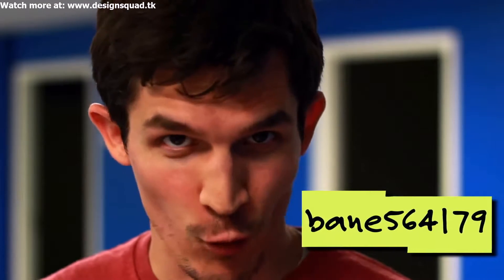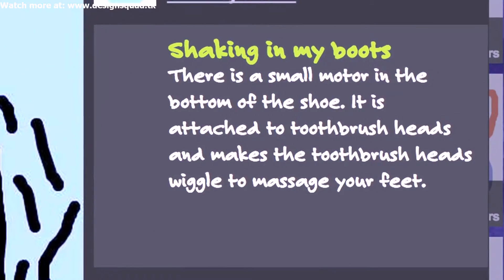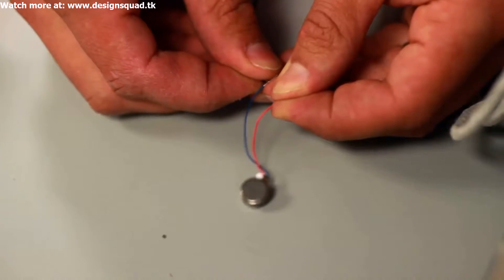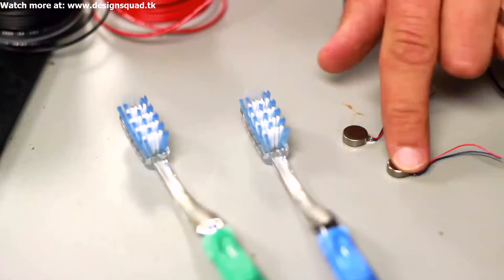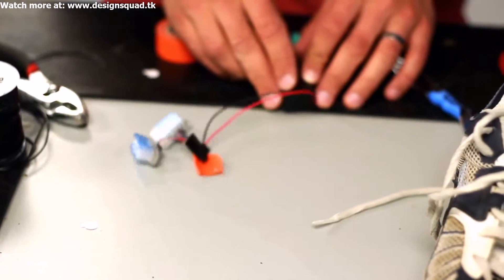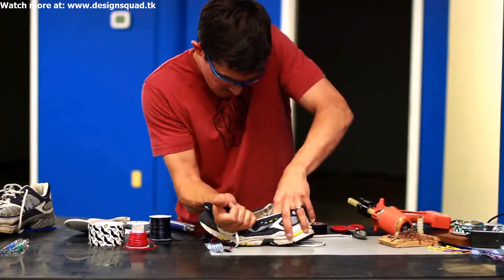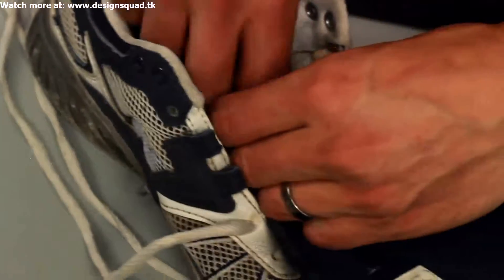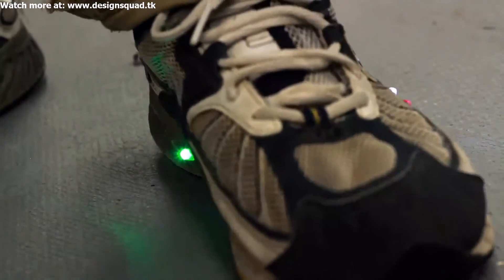Massage Shoes Design Squad on PBS KIDS